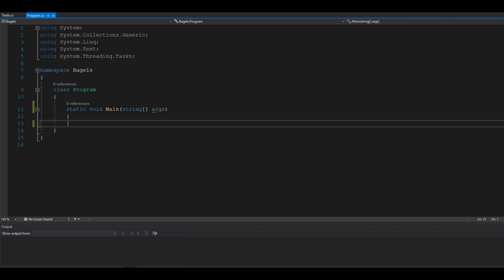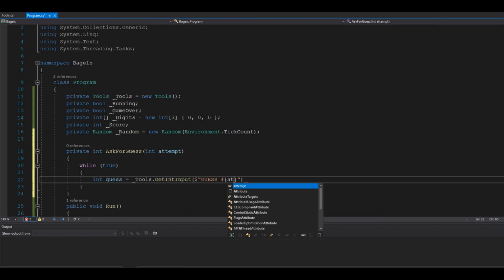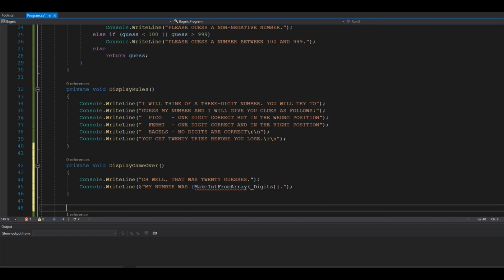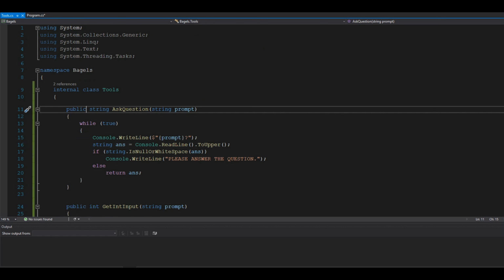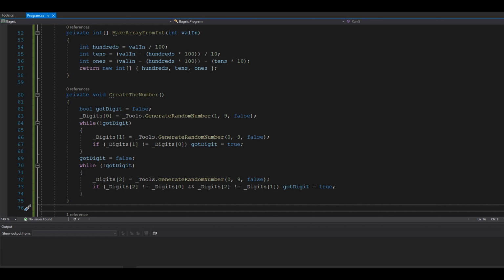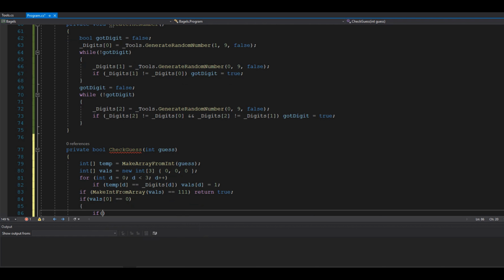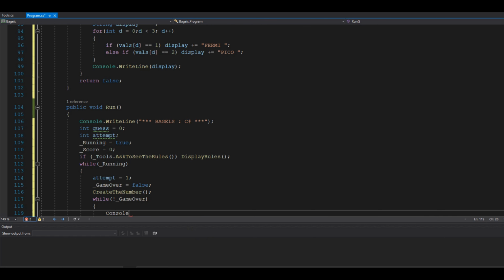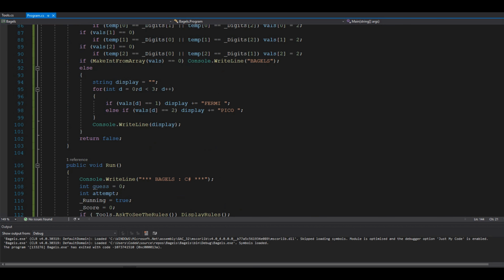PTIML Season 4 Episode 4 : Bagels in C#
In this episode I implement Bagels in C# using Visual Studio 2016.